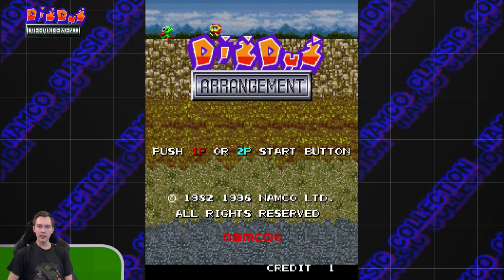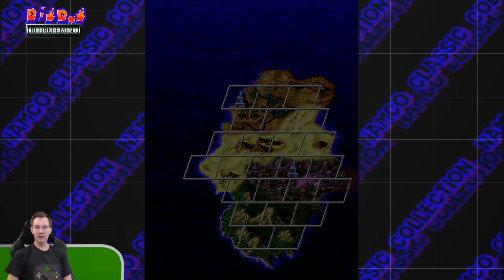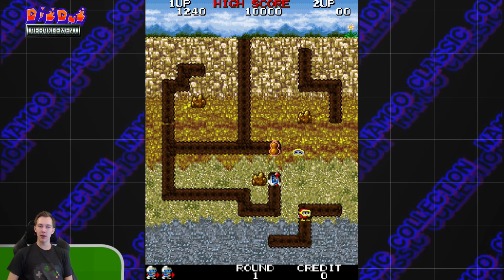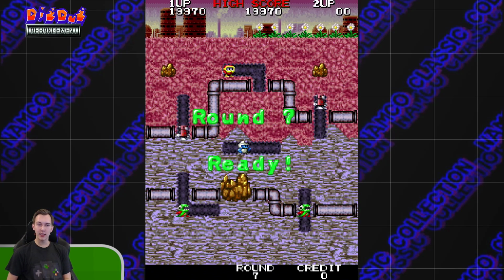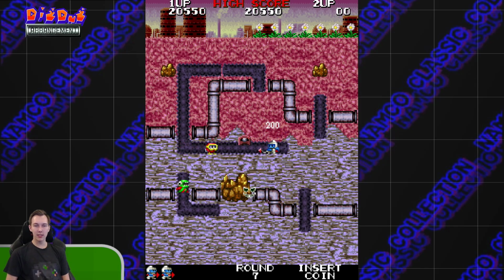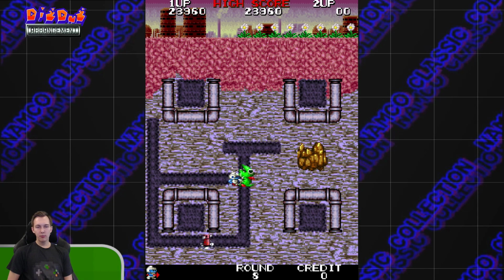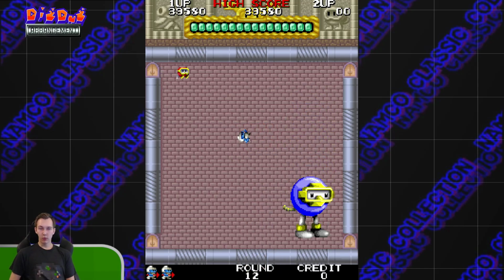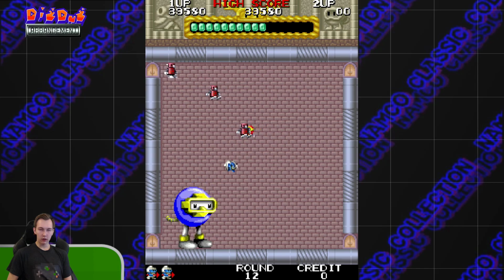A Quick Revisit - Dig Dug Arrangement Gameplay Session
We're revisiting Dig Dug Arrangement. Though it's not a full playthrough, I discuss the game itself as well as some BTS about my channel.